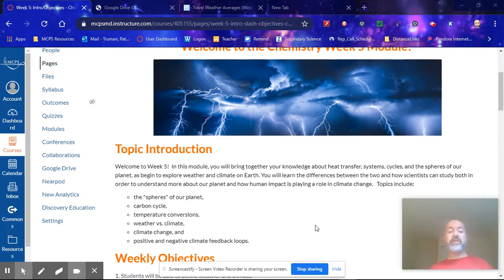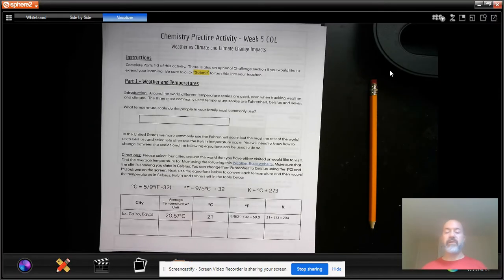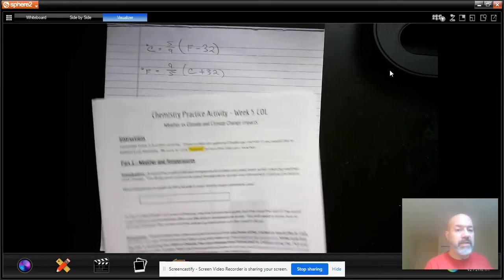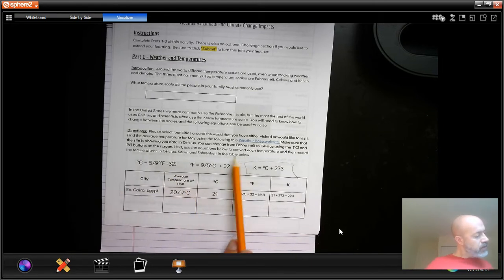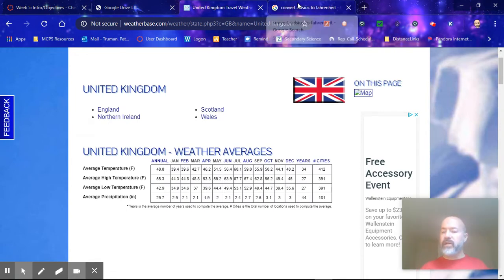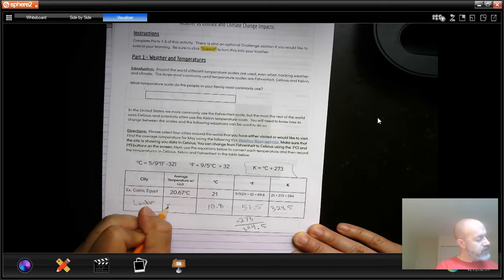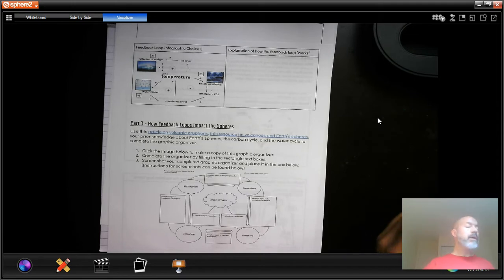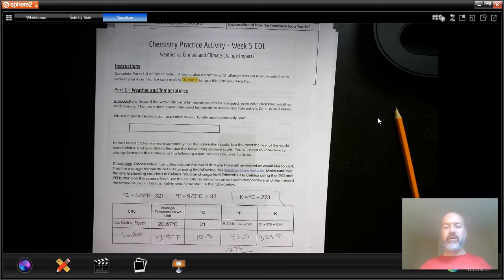Week 5- Weather vs. Climate